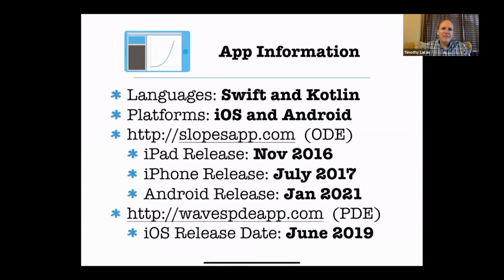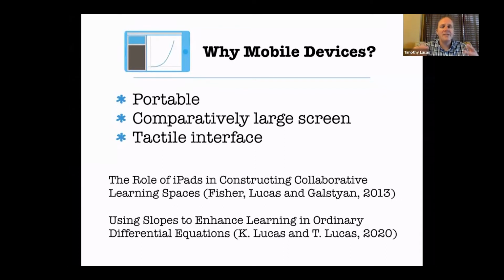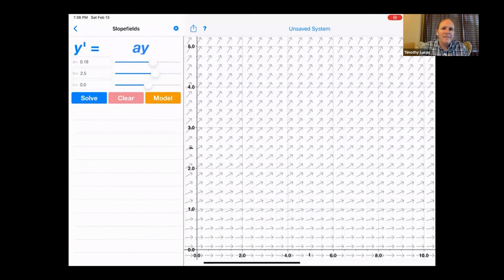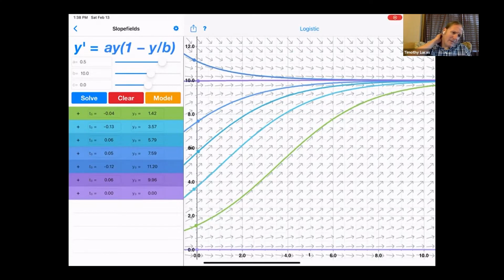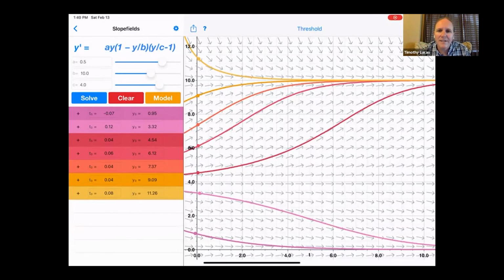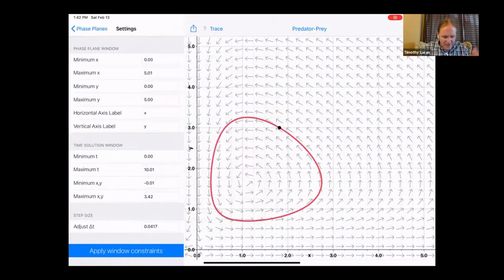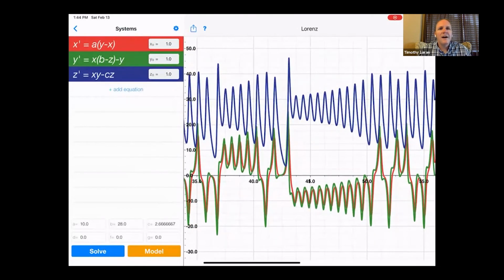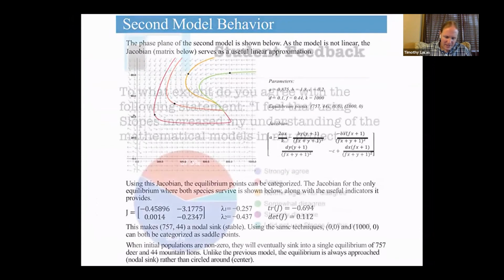SIMIODE EXPO 2021 Technology use-depth, use, type, in discovery & analysis-Track 1:(A1-Mobile Apps)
Tim Lucas, Pepperdine University, Malibu CA USA
Using Mobile Apps to Enhance Learning in Differential Equations